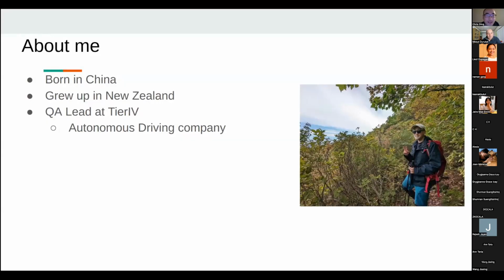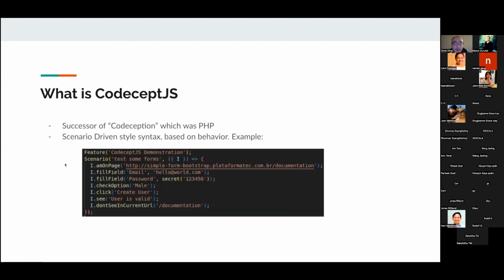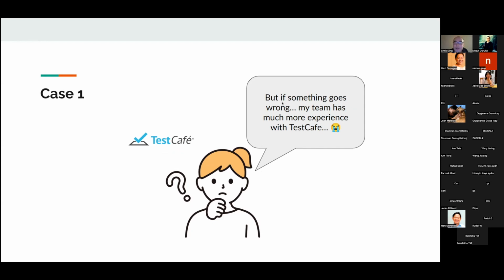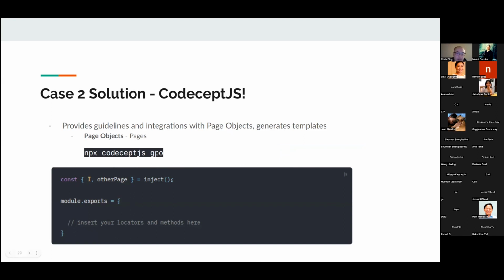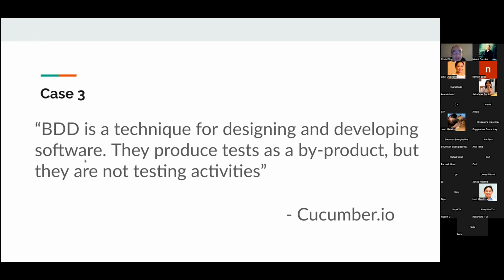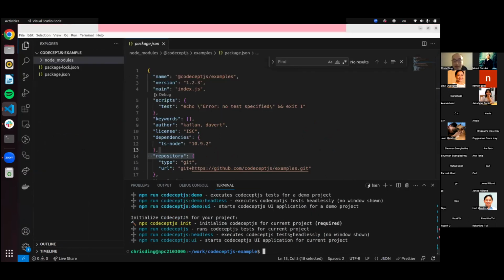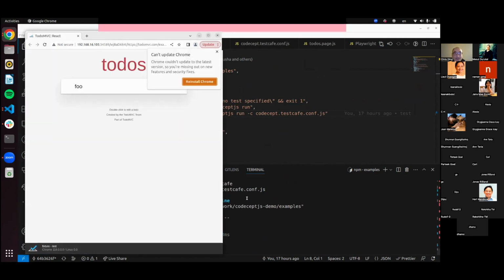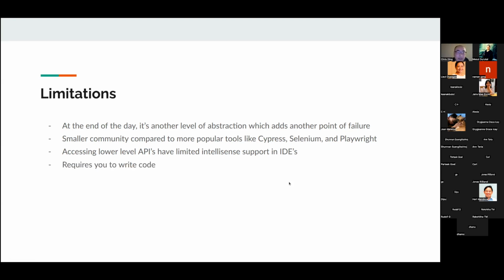Chris Ding, CodeceptJS: Unifying Testing Landscapes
Japan Test Community, Online Meetup #2: Low Code & Smart Test Automation Night